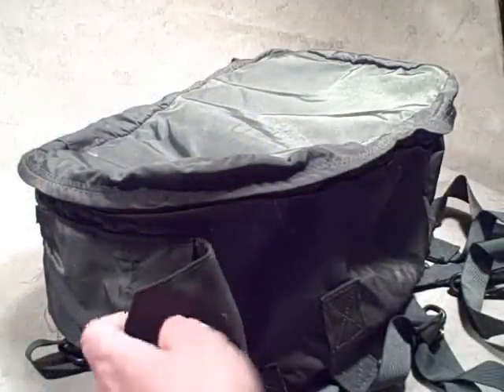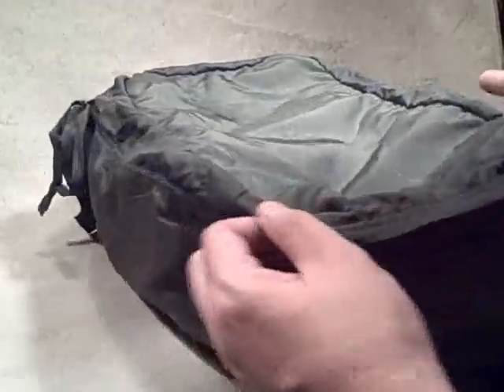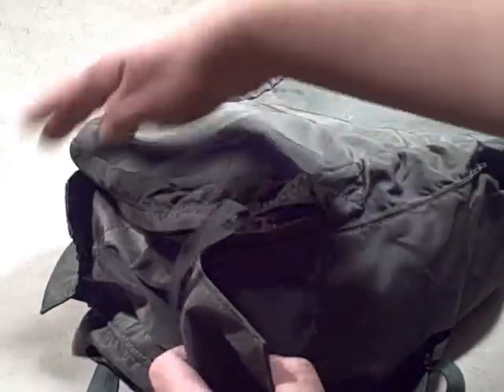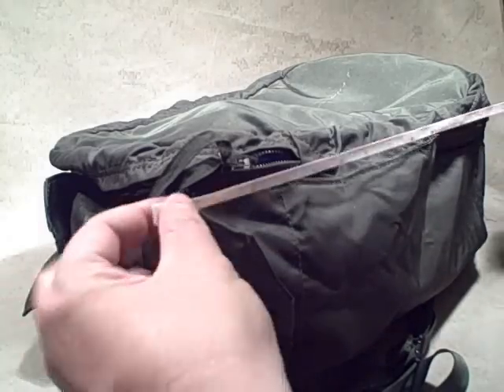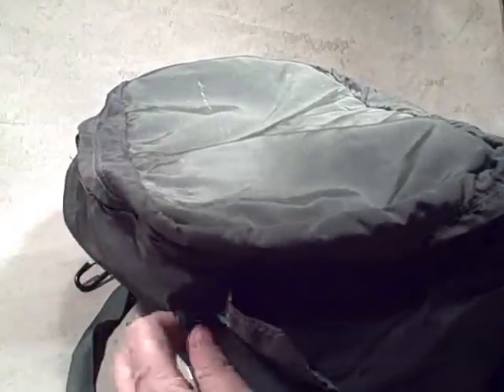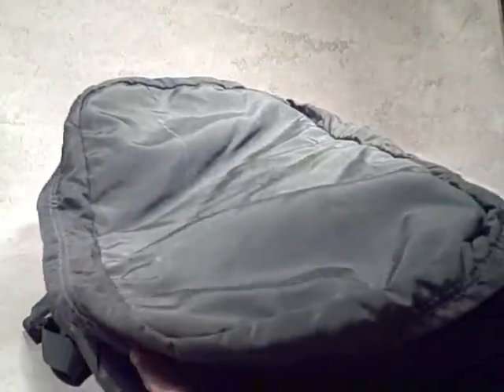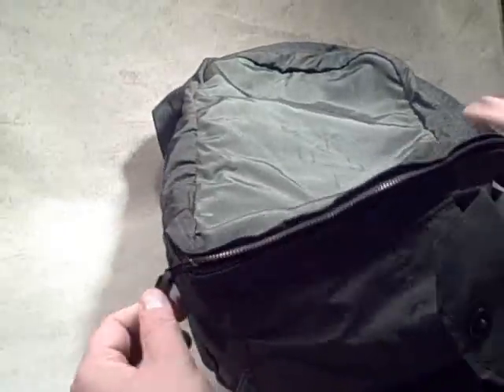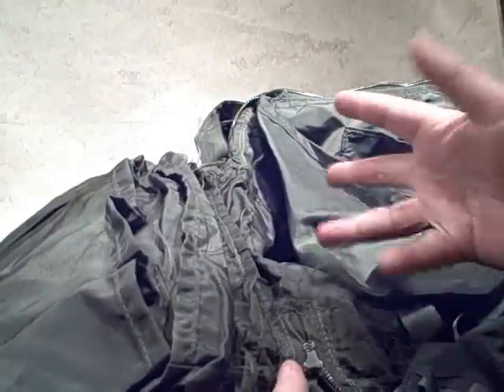Surplus Medical Pack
We take a look at a Surplus Medical pack we found at the local surplus store for under $10

Can you ID this pack / bag?